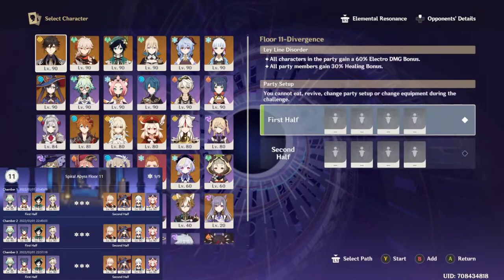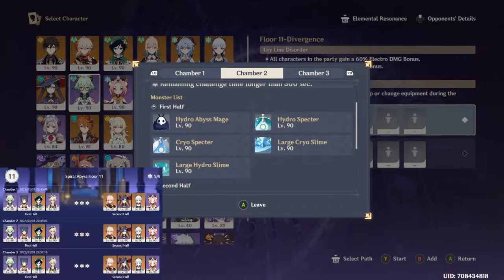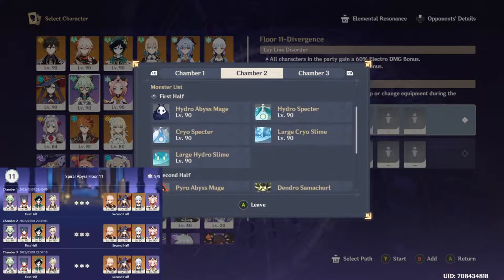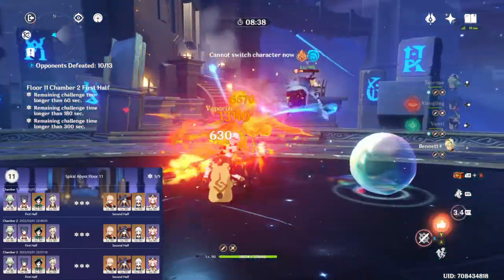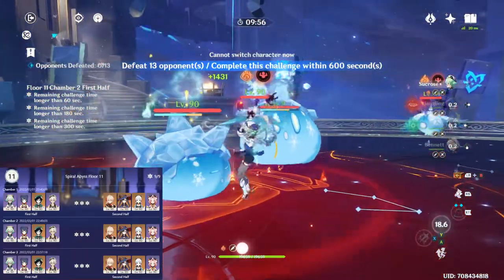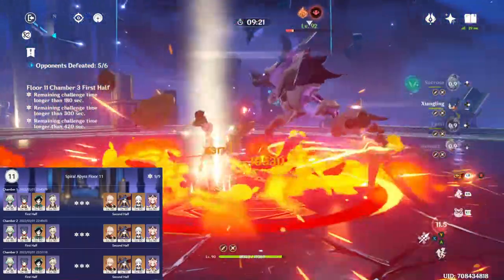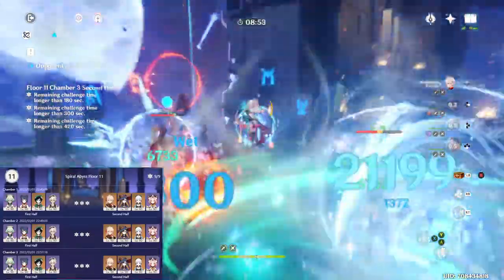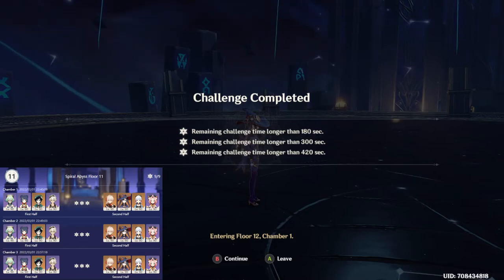Playthrough guide to spiral abyss floor 11 patch 2.5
A playthrough guide on how to tackle spiral abyss floor 11 in patch 2.5
Very broad suggestions and you can see how I tackle this floor.